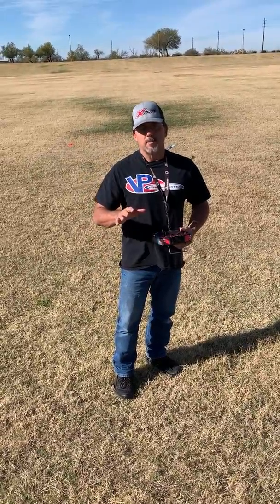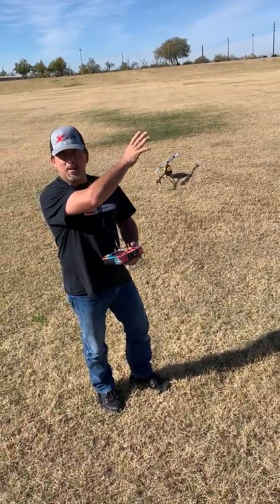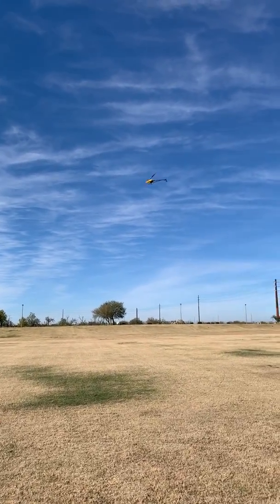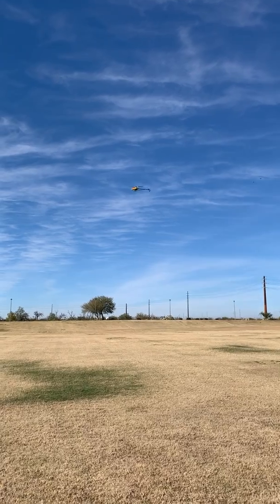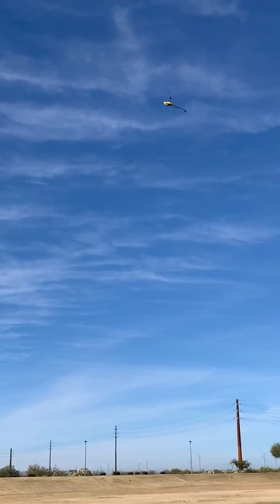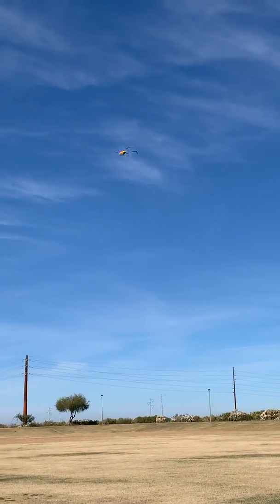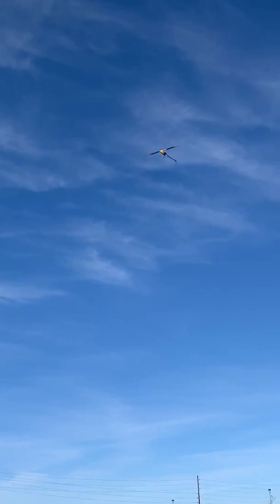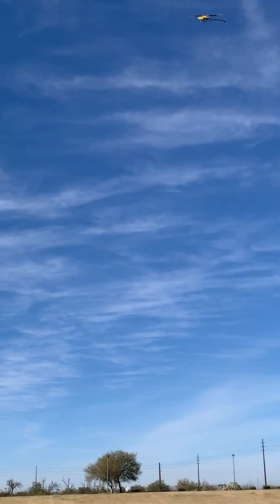Bavarian Demon Axon - Rescue Test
Standard on the Bavarian Demon Axon FBL gyro is Rescue. I show the setup on another video but here we do some flight video showing the rescue in action.

Give the Axon a shot if your looking for a good unit that has a lot of functionality built in.

Equipment in this video:
Gaui X7 FZ stretched to run Switch 813 mm main blades
bavarianDEMON AXON
Futaba T16SZ
HRB Graphene 12S 5000 Lipo packs
Xpert KD1 and KD1T servos